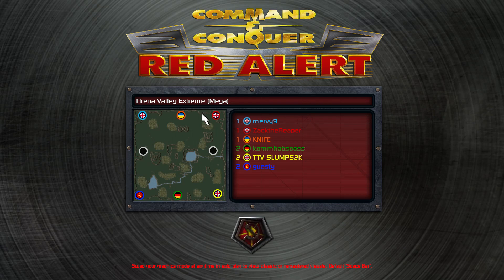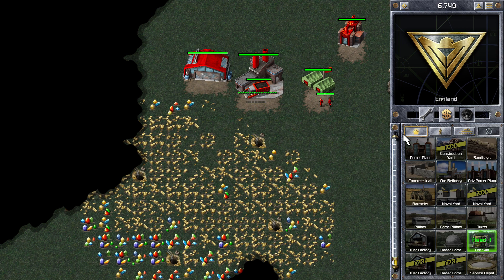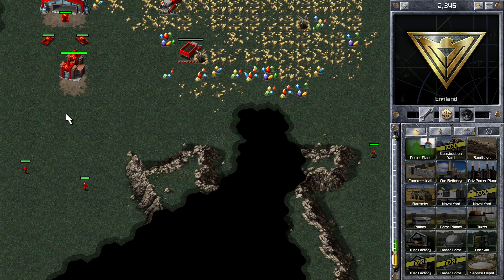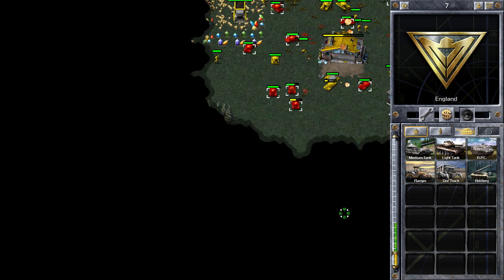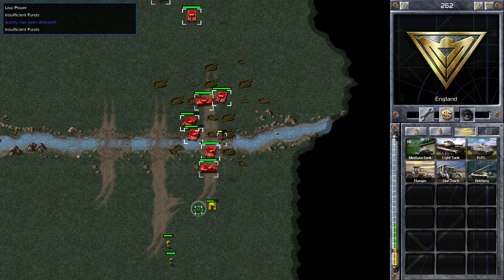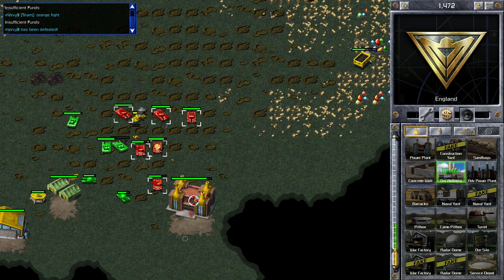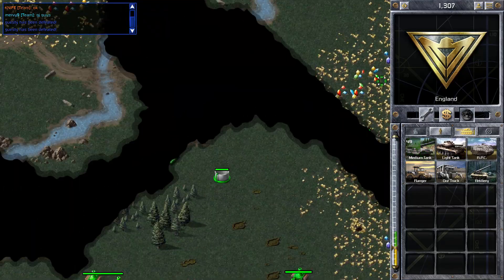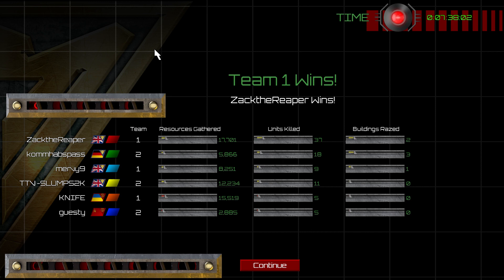Command and Conquer Red Alert 3v3 (Guard the Bottleneck)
This is a video of a 3v3 match on the map Arena Valley Extreme on Command and Conquer Red Alert Remastered.

Twitch Name: ZacktheReaper1

Next Twitch Stream
TBC